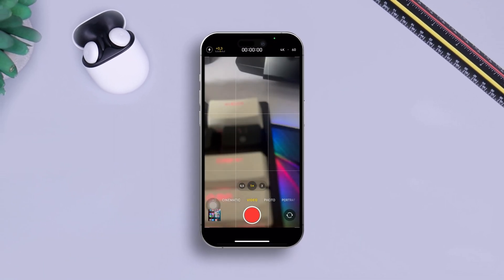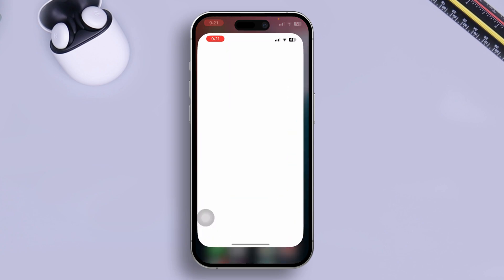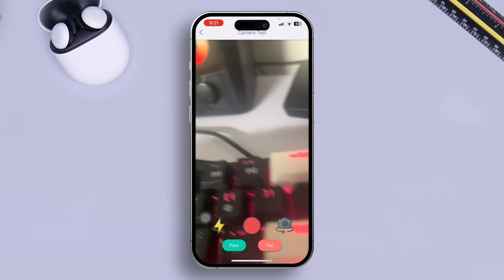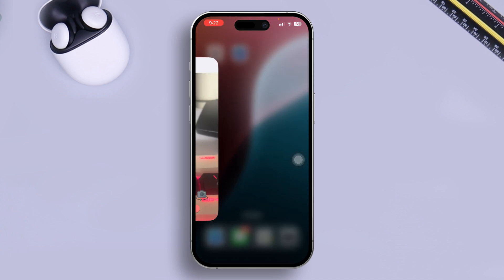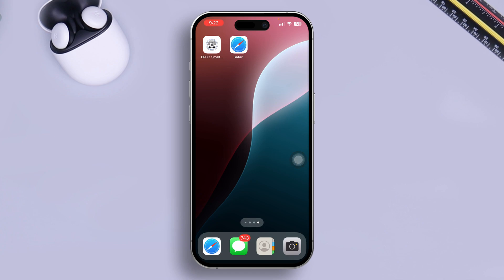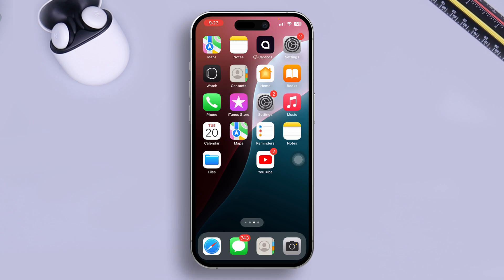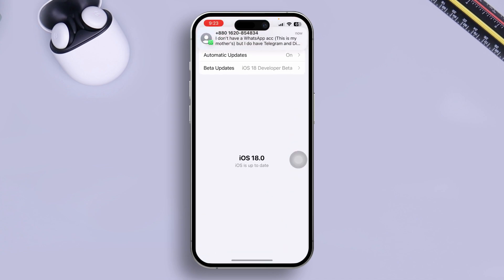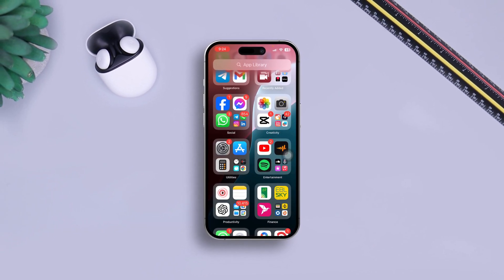How to Fix iPhone Front Camera Not Working | Camera Black Screen Issue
Is your iPhone's front camera suddenly not working or showing a black screen? No need to worry about it!  I am here to help you! In this tutorial, I’ll walk you through some simple and effective steps to get your iPhone’s front camera working again, so you can snap those selfies and join video calls without any hassle.

So, don't waste your time, just go through this video to resolve the camera black screen issue on your iPhone. Thanks for joining in! And I'll catch you in the next one!

00:01- Video intro
00:17- Solutions :
02:48- Method Ending